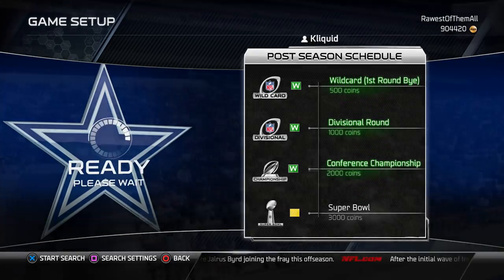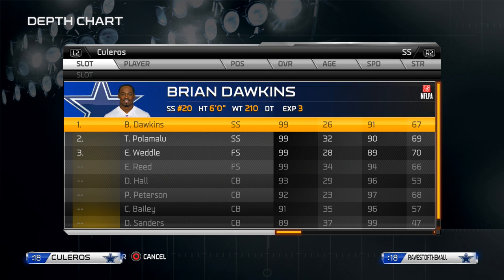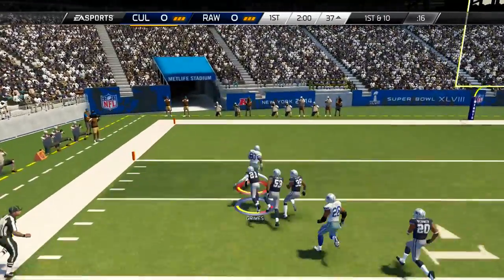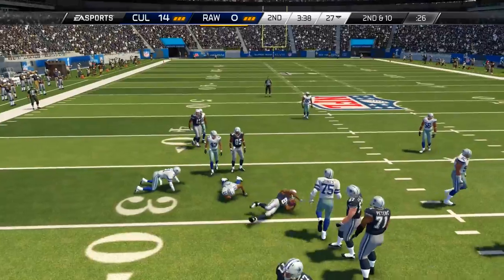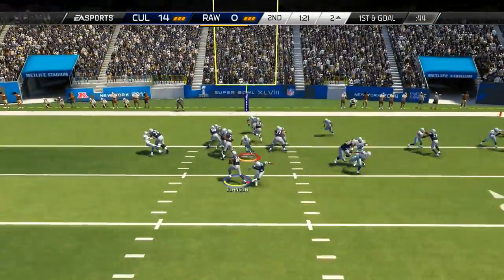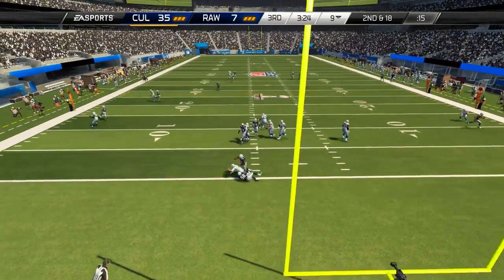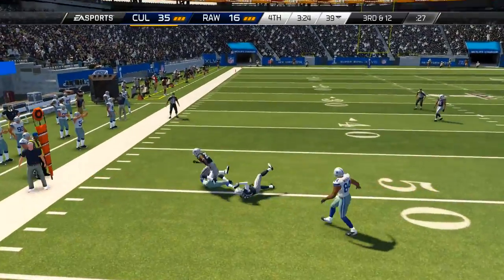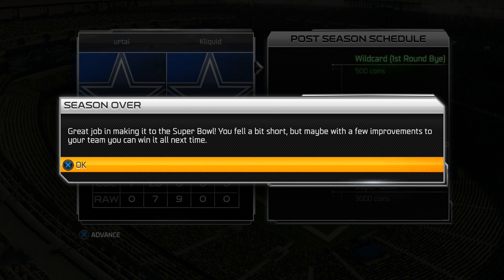"Madden 25 Ultimate Team" : Super Bowl! - H2H Seasons Gameplay on MUT 25 - S1 Ep10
It's been a long season, but it's finally time to play for all the marbles. Do I have what it takes to walk away with the Lombari trophy, or was this entire season for nothing?